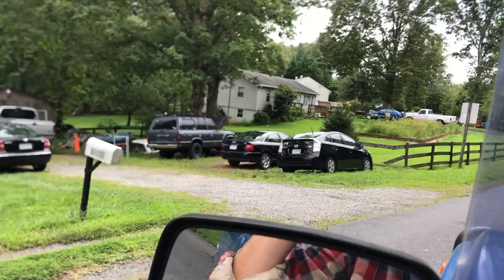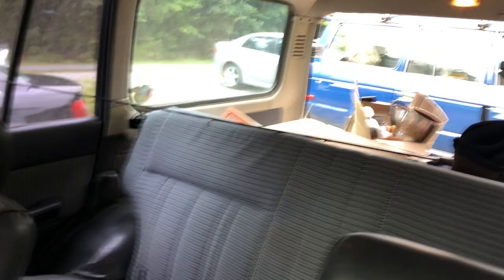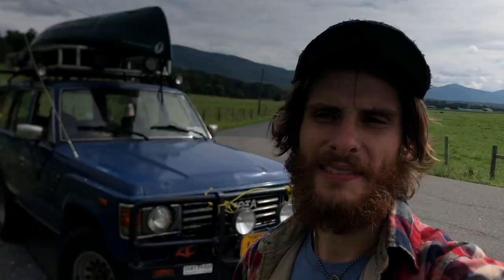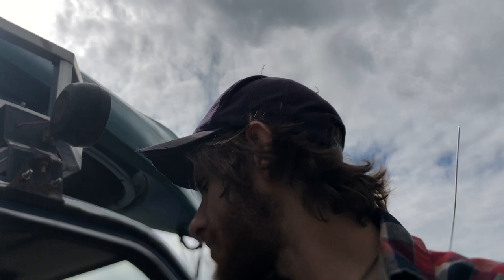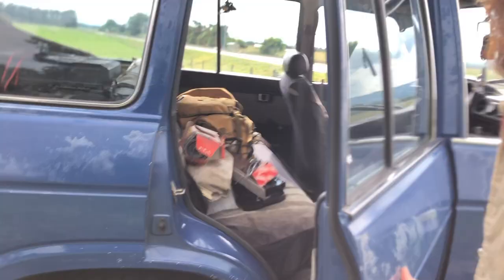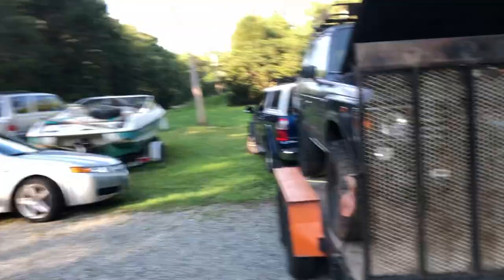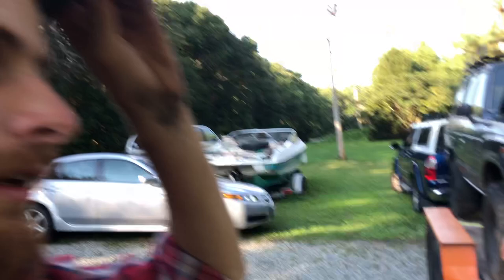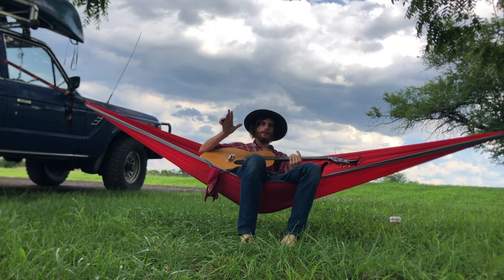1986 Toyota fj60 Land Cruiser Bought Off Facebook Market Place: PT1- Making the Deal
Welcome to another episode of Mize Adventure. It almost always catches me off guard when i find/hear about a super clean Toyota fj60. This one was online for 30 mins and just had to go see it and well you know how that probably ended up. Not sure what im going to be doing with this one.

Enjoy the newest MIZE adventure commercial and feel free to drop me a line about anything you may want to see coming out of the channel.